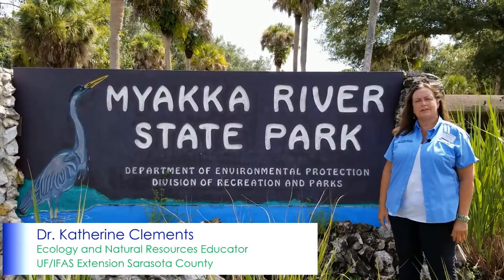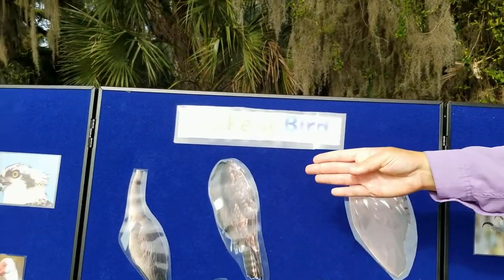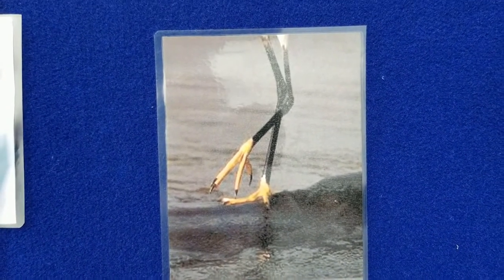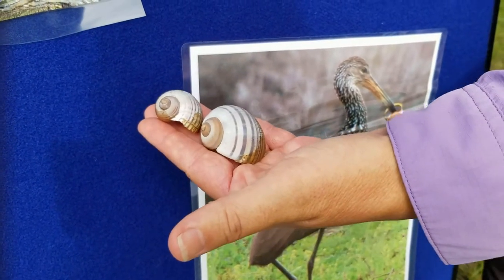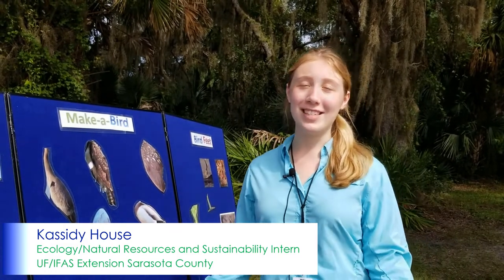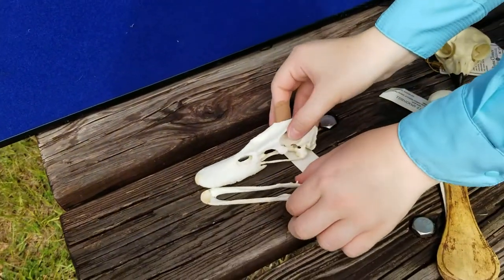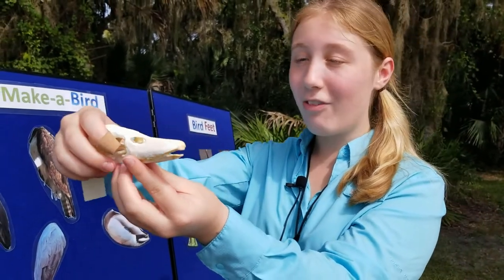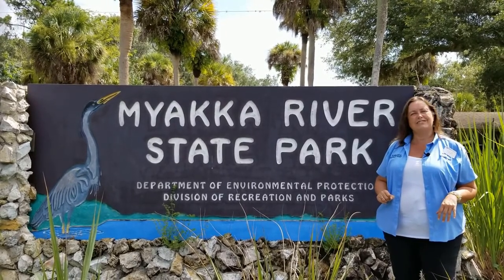LIFE: Science Shorts — Freshwater Bird Adaptations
Birds have adapted in many ways to survive a variety of environments. Learn more about some of these amazing adaptations. (Please tell us how we did by completing our six-question survey